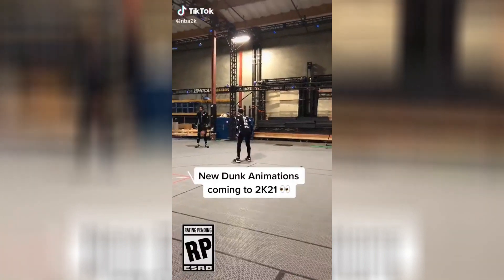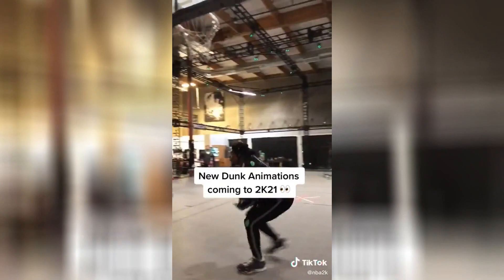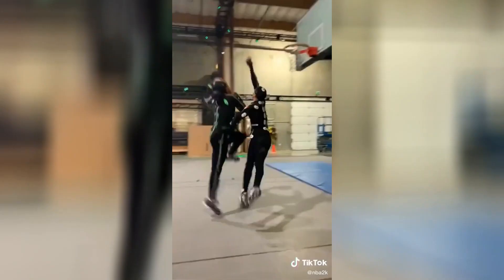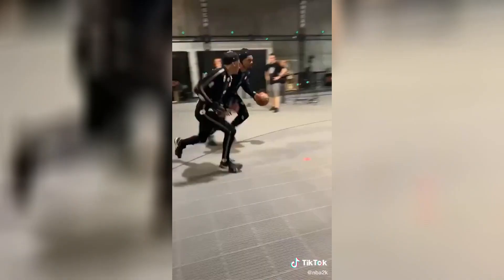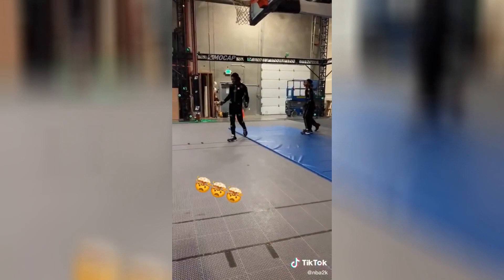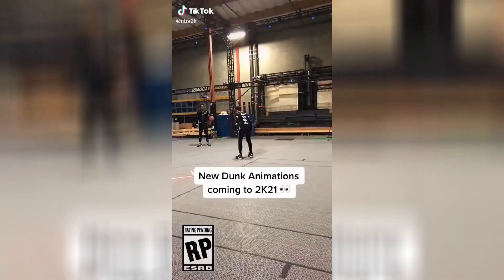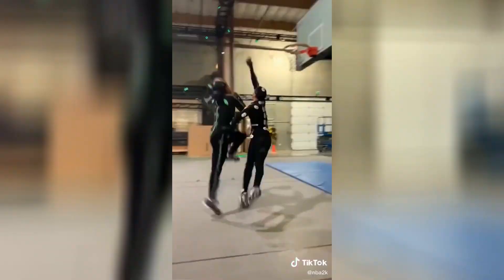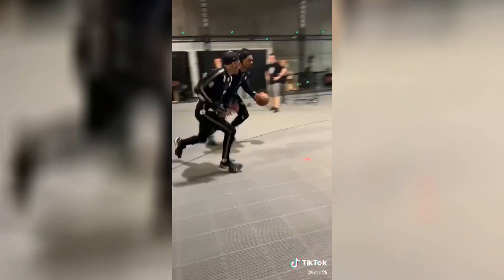NBA2K21 New Dunk Animations Revealed Motion Capture Crazy contact dunk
Meilleur joueurs NBA 2K21 , meilleur Archétype NBA 2K21 , Meilleur Meneur NBA 2K21 , Meilleur Pivot NBA2K21 , Meilleur Aillier 2K21 , Best player for 2K21 , Best archétype for 2K21 Creer le meilleur joueur NBA 2K21 , Créer joueur cheate NBA 2K21 , Quelle est le meilleurs joueurs NBA 2K21 , TOP 3 meneurs NBA 2K21 , TOP 3 Pivot NBA 2K21 , Créer le meilleur Meneur NBA 2K21 , Créer le meilleur allier NBA 2K21 , Créer le meilleur Pivot nia 2K21 ,Meneur Tireur d’elite , Meneur Créateur , Meneur Créateur efficace , Meneur créateur tireur d’élite , défenseur en béton , défenseur , gardien du panier , Pénétration et finition , agresseur efficace , Meneur efficace , Pivot Stretch , Pivot rebondir efficace , pivot marqueur au poste , pivot défenseur , pivot agresseur , dunker de génie , goal , demi god , NBA 2K21 , NBA 2K20 , Prelude 2K21 , Création joueur , cheat , nba, nba 2k21,2k21, nba 2k21 infos sur le gameplay du parc, nouveau système de prise de contrôle, système de prise de contrôle nba 2k21, nba 2k21 nouveau, nba 2k21 fuite, nba 2k21 gameplay, nba 2k21 défense, nba 2k21 grand badge, nba 2k21 news, 2k, nba 2k, nba 2k21 tireur, nba 2k21 annoyingtv, nba 2k21 notes, nba 2k21 archétype, nba 2k21 trailer, nba 2k21 gameplay , nba glitch , nba VC , nba 21 , meilleurs shoot , meilleur, jumpshot , green , NBA 2k21 Mocap for my park, dunks, and dances. NBA 2K21 New Dunk Animations. NBA 2K21 NEW DUNKS & New MyPark Crew Dance! OFFICIAL FOOTAGE! NBA 2K21 | Gameplay Trailer | 2K Studios. No Badges More Badges In NBA 2K21.
NBA 2K21 NEWS AND FOOTAGE NBA 2K20 leaked gameplay footage exposed. NBA 2K21 comes out in less than one month which means 2K is starting to promote it.